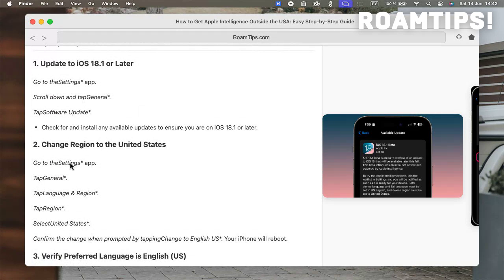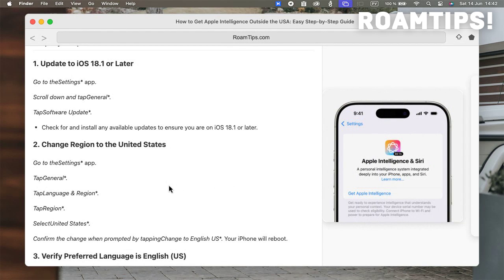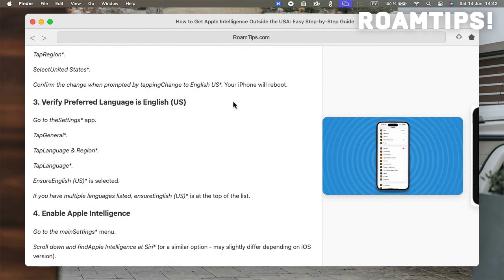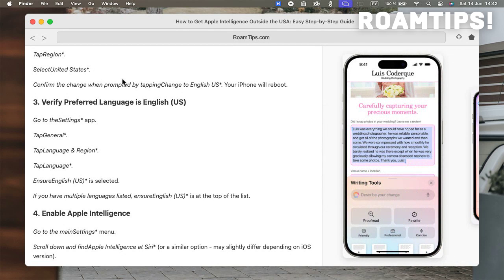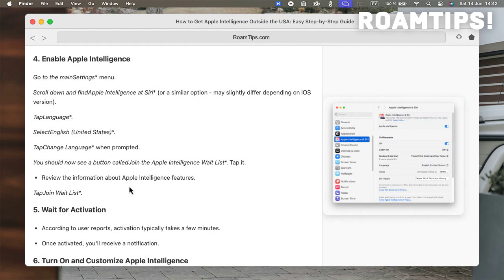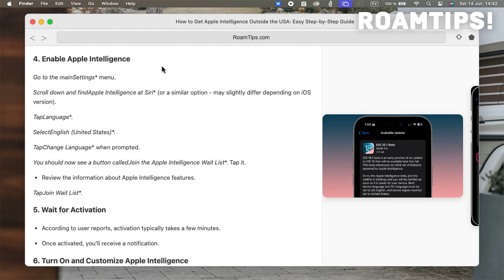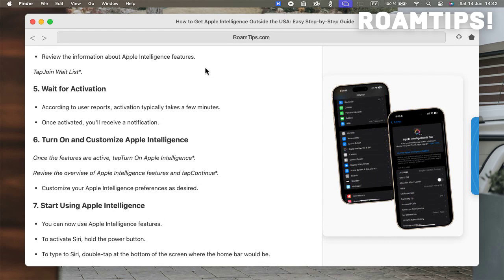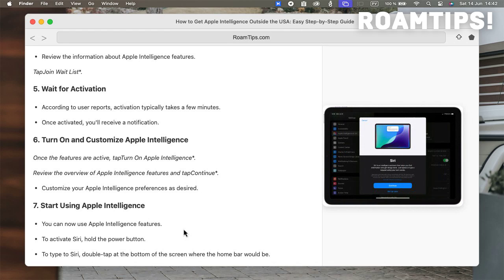How to Get Apple Intelligence Outside the USA Easy Step by Step Guide